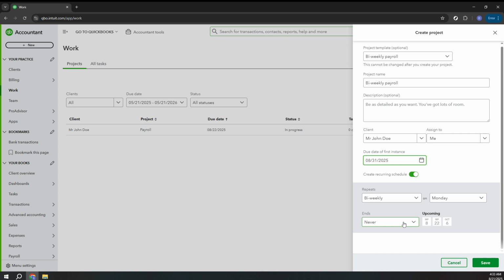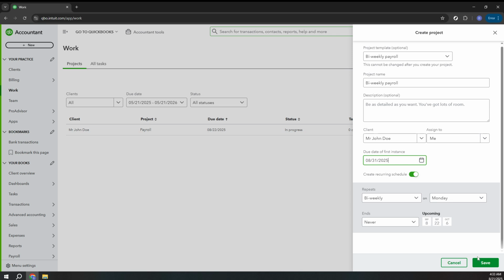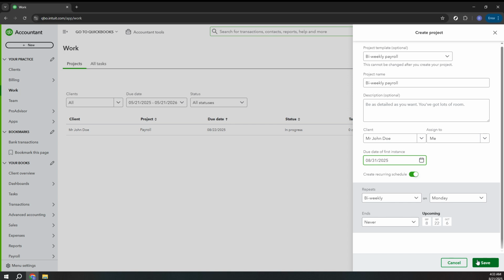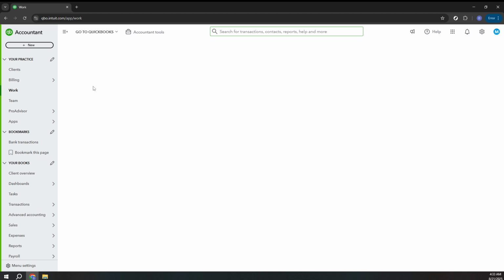How to Set up and use Projects in QuickBooks Online (Full Guide)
How to Set up and use Projects in QuickBooks Online